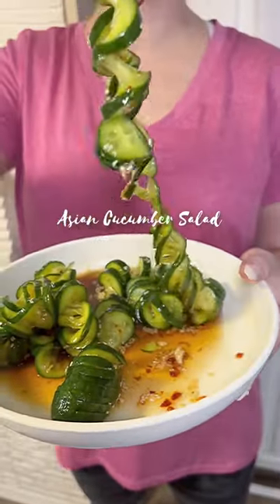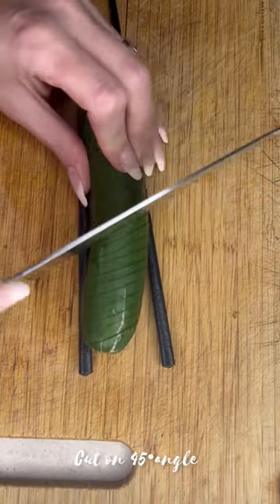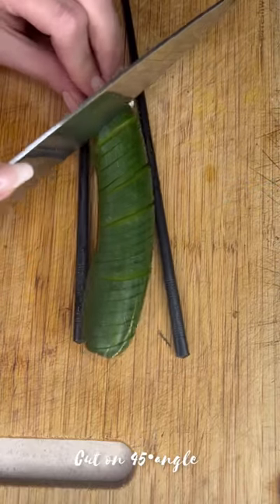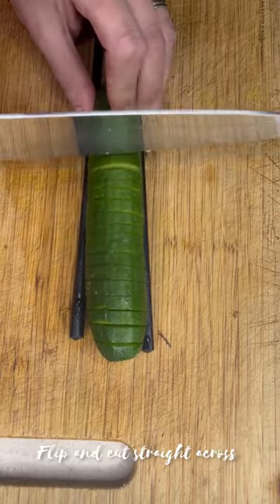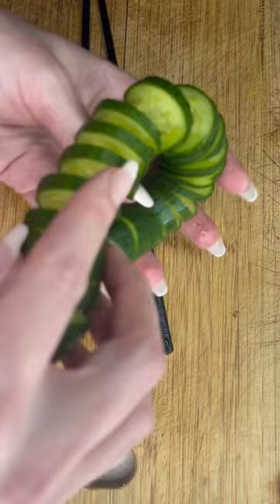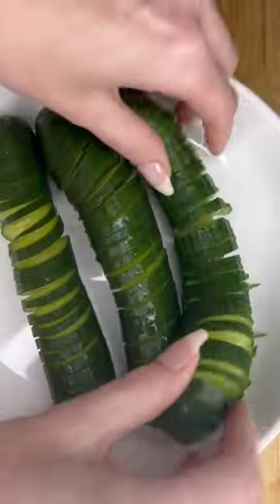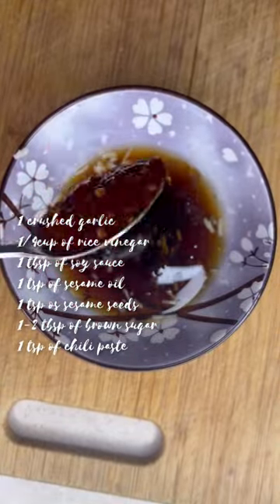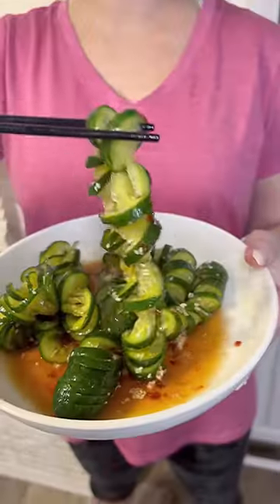Viral Cucumber Trick‼️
Viral cucumber trick. Asian Cucumber Salad recipe.